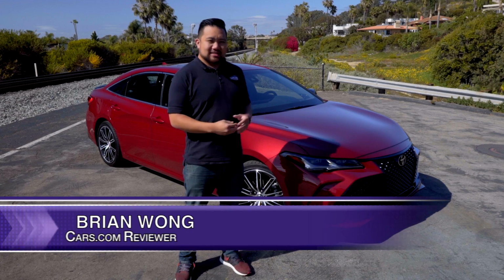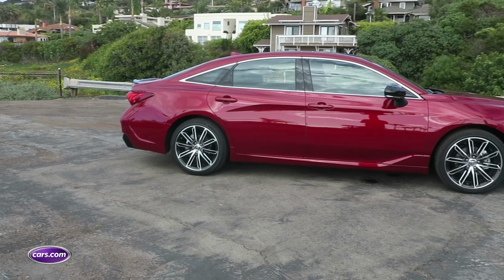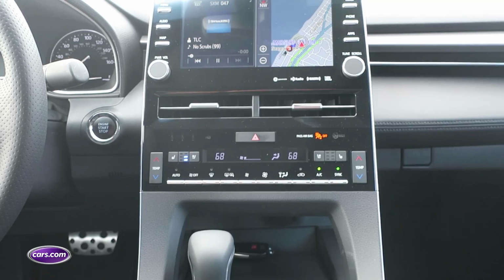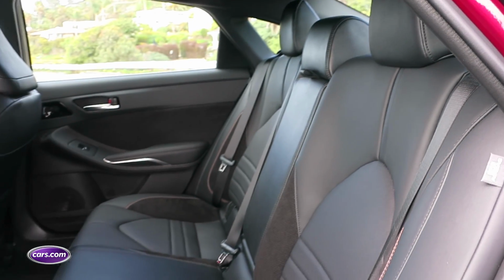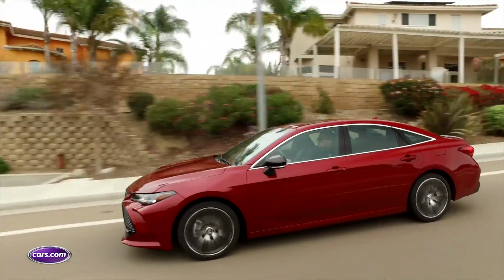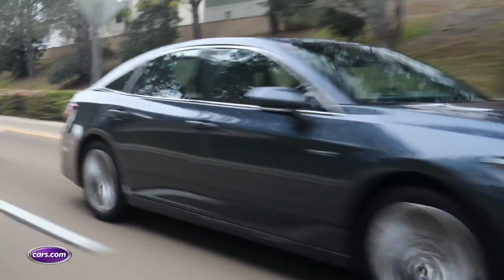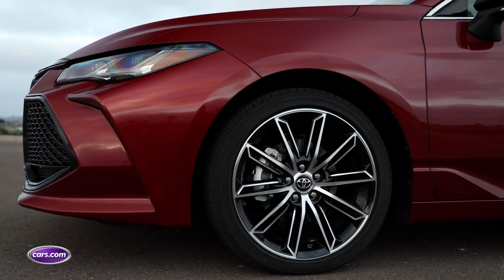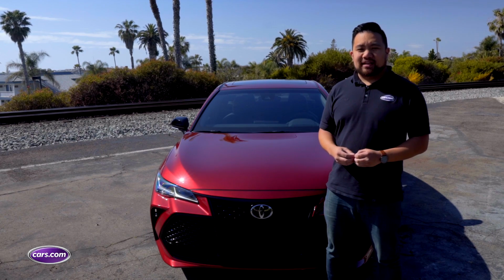2019 Toyota Avalon: First Drive Review – Cars.com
For 2019, the Toyota Avalon sees huge changes. It doesn't just change a few things, it changes everything: from the platform to the engine to the exterior styling. Watch the video to see what we thought.